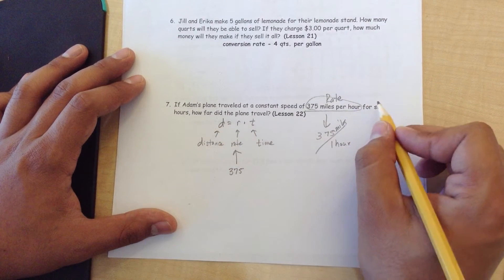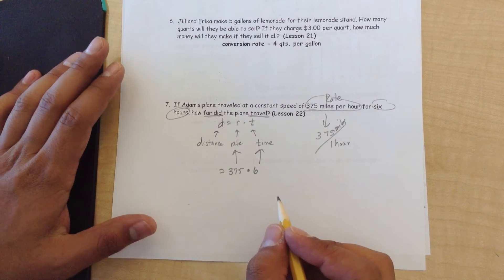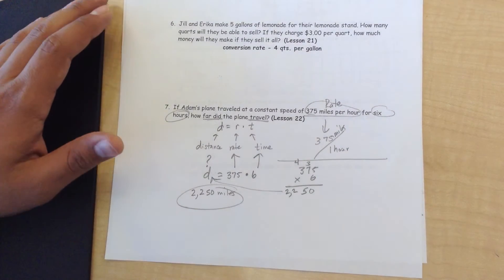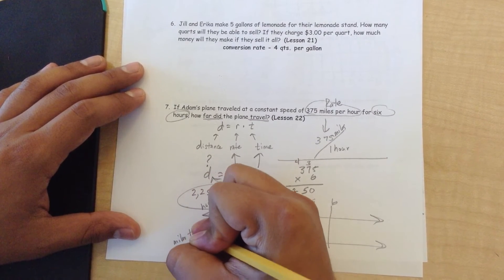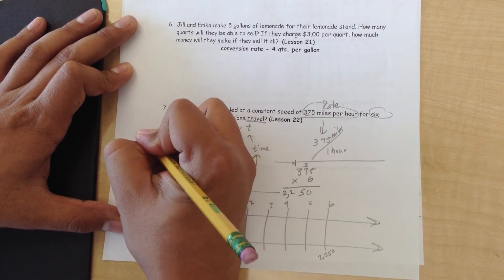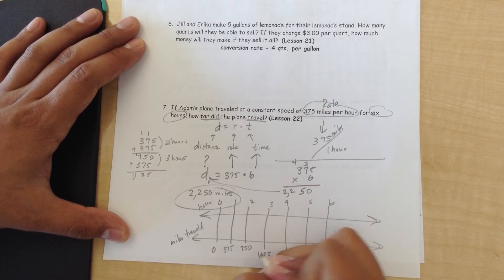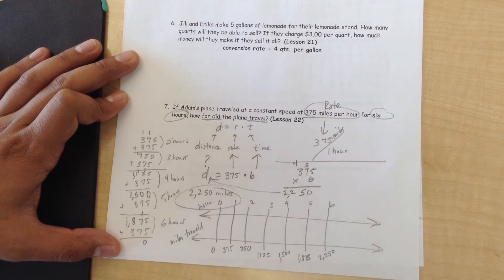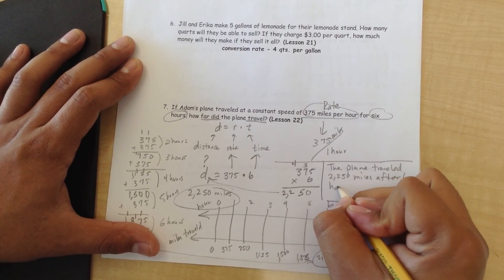6th Grade Engage NY Lesson 22: Getting the Job Done—Speed, Work, and Measurement Units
If Adam’s plane traveled at a constant speed of 375 miles per hour for six hours, how far did the plane travel?